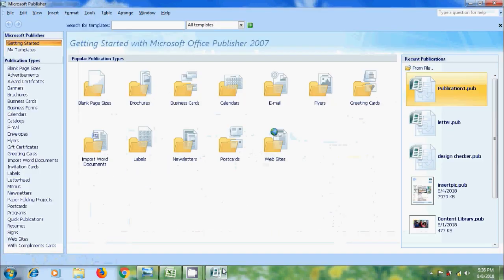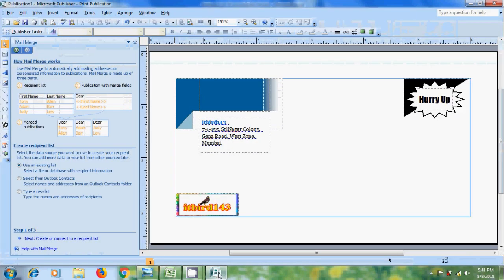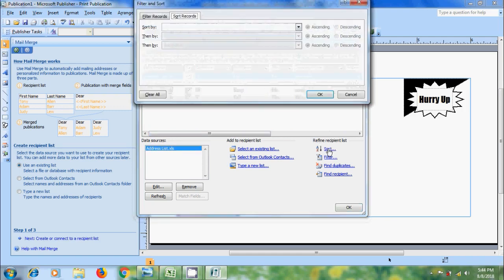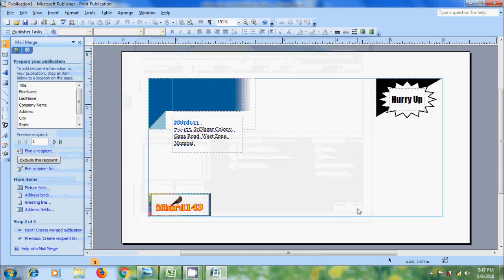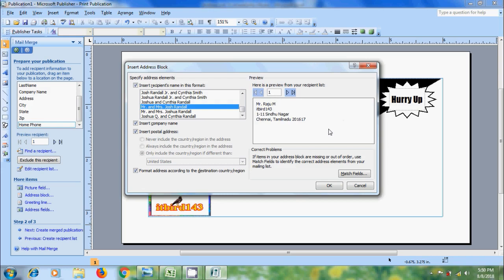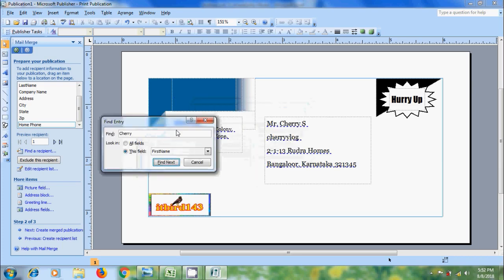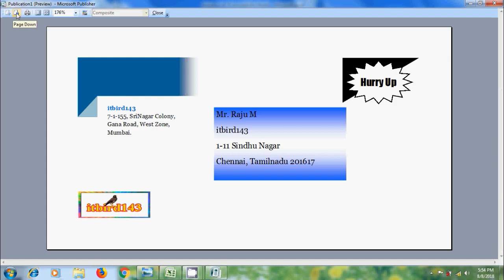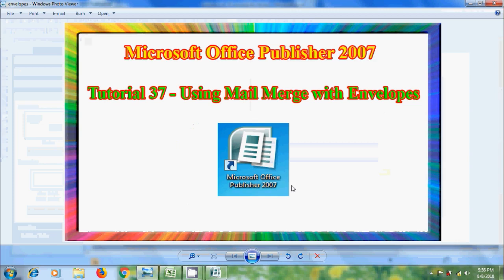Microsoft Publisher 2007 - how to use mail merge with envelope in publisher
In this tutorial, I have shown how to use mail merge with envelopes created in Microsoft Office Publisher 2007.

For this I am using an existing recipient list created in excel sheet for creating mail merge, also shown how to sort and filter the recipient information and how to cancel the mail merge.